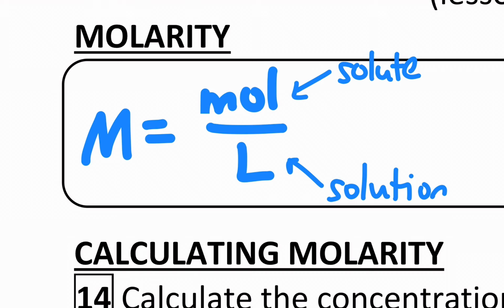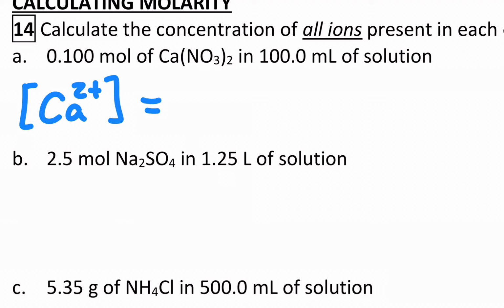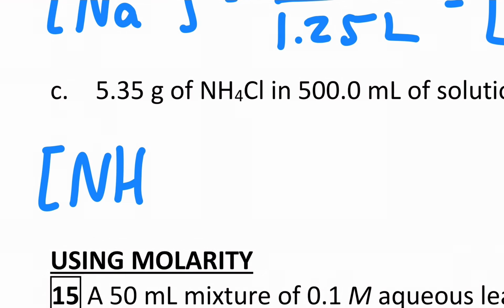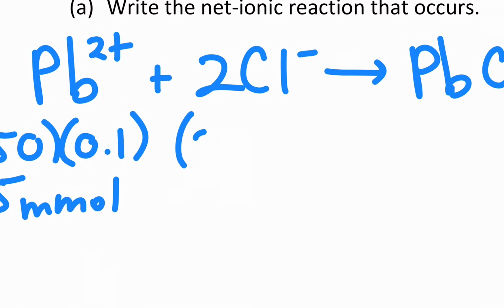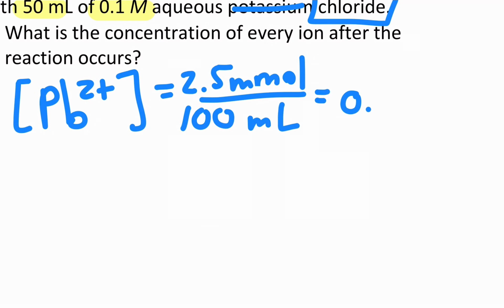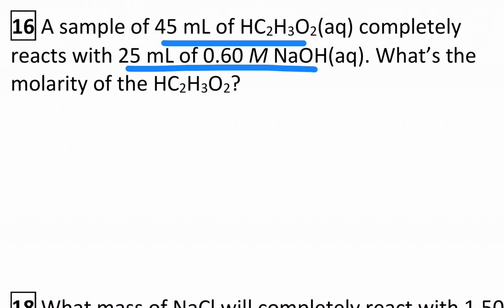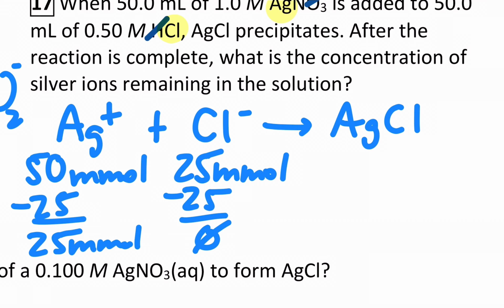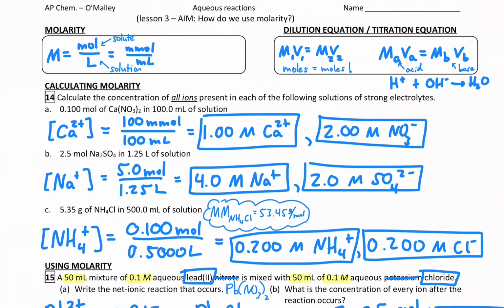AP chem 4.3 - molarity